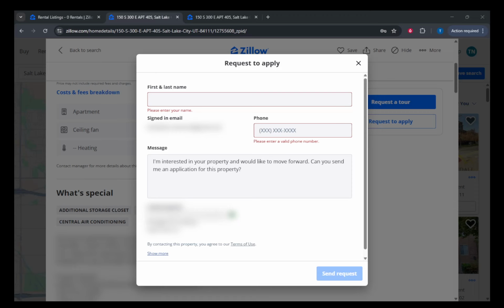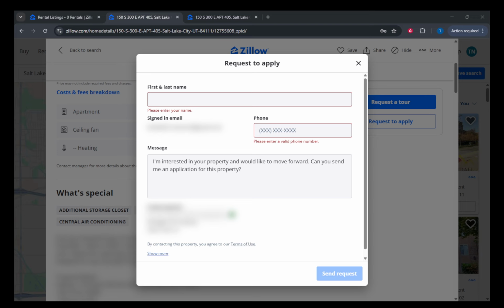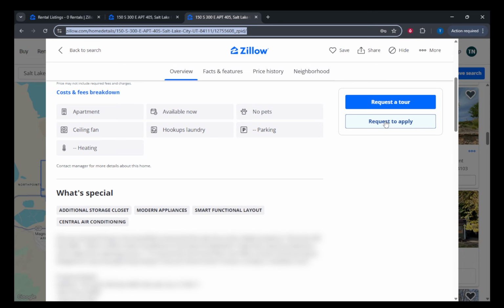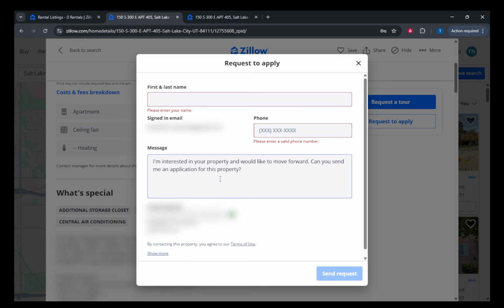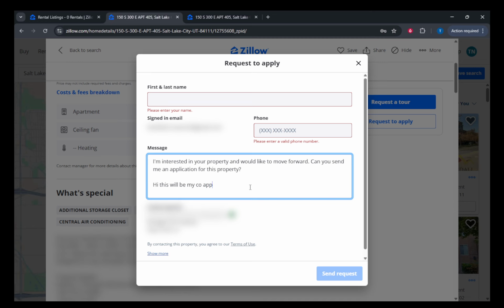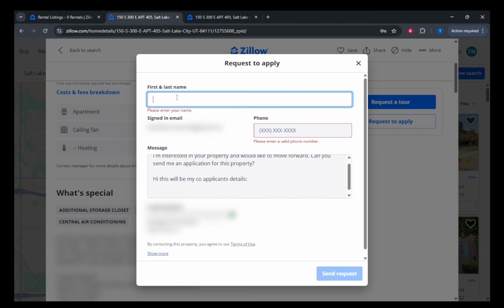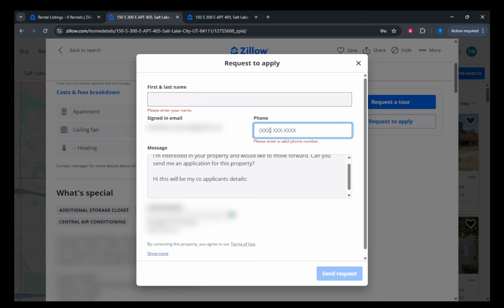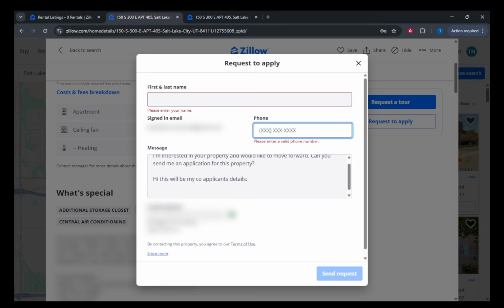How to Add a Co-Applicant on Zillow | Step-by-Step Tutorial 2025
In this video, we’ll show you how to add a co-applicant on Zillow when applying for a mortgage or rental. You’ll learn how to enter their information, manage permissions, and ensure both applicants are included in the application process. We’ll also cover best practices for submitting applications smoothly and keeping all parties informed.